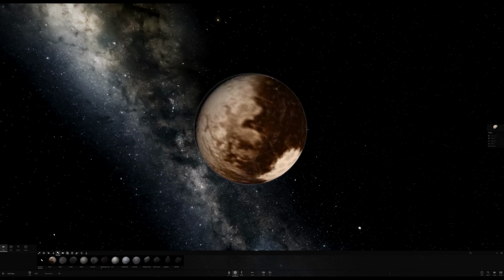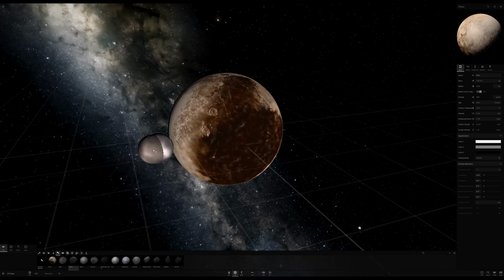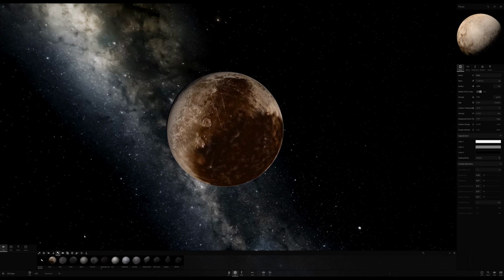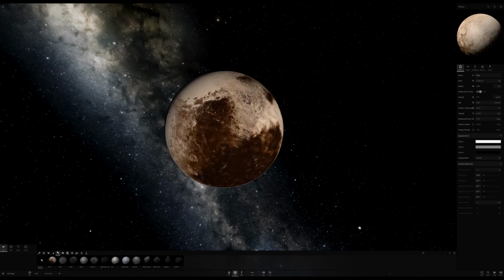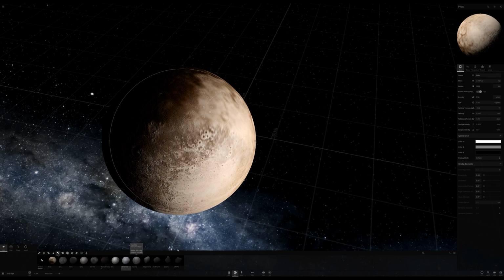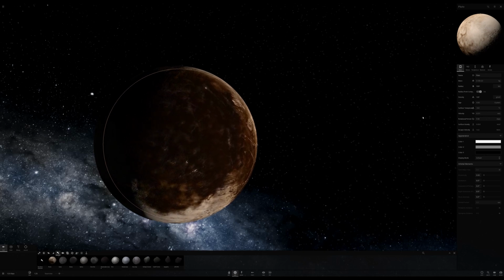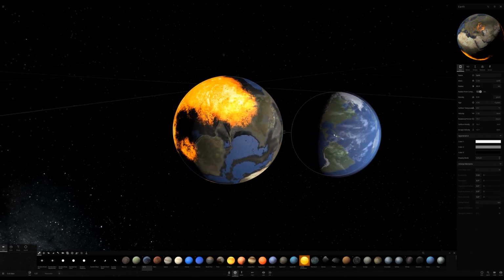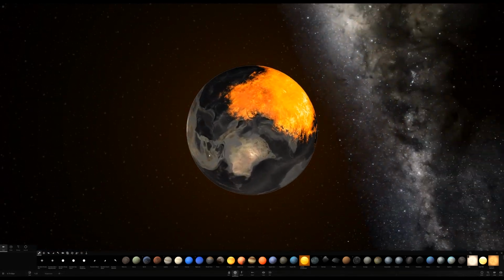What Happens if all Planets Collide?!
Hello! Today we'll be seeing what happens if we collide all of the major and minor planets together.